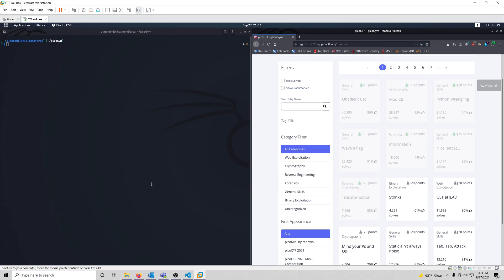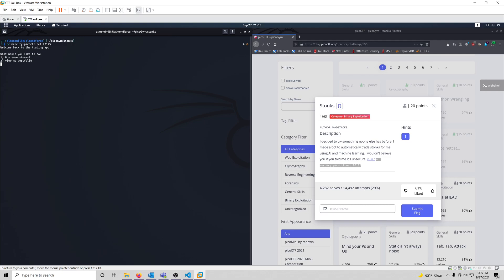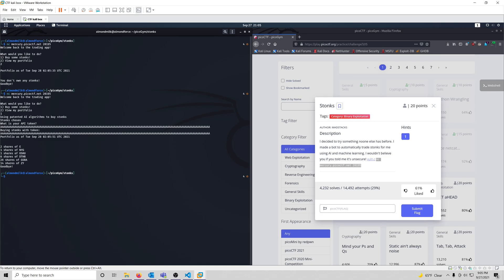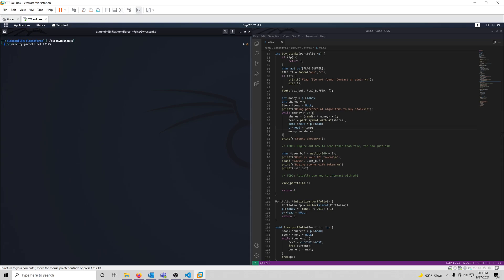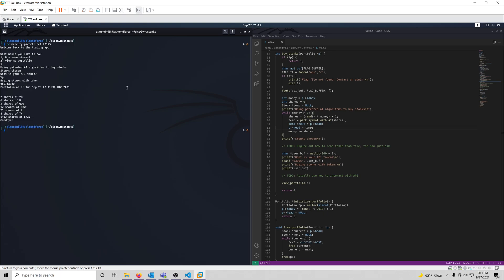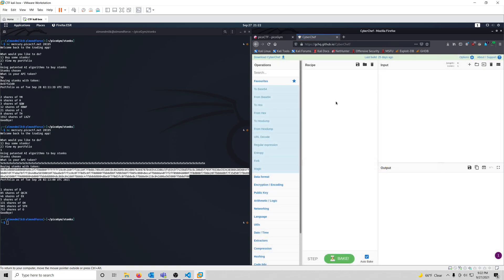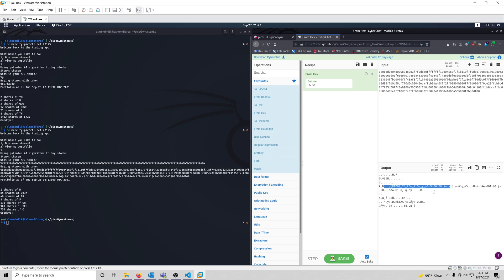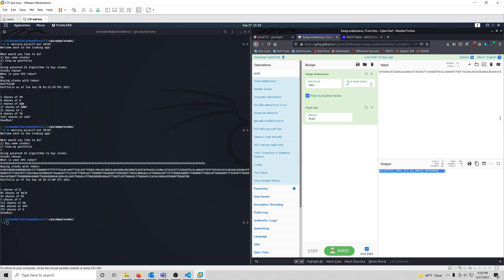picoGym (picoCTF) Exercise: Stonks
In this picoGym (picoCTF) Workout video, we do a writeup of the Stonks binary exploitation challenge.